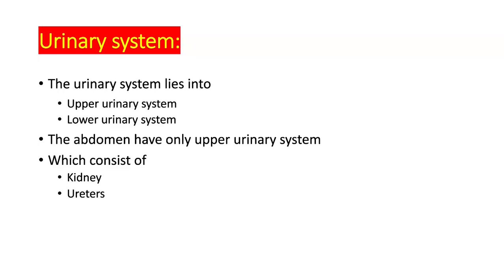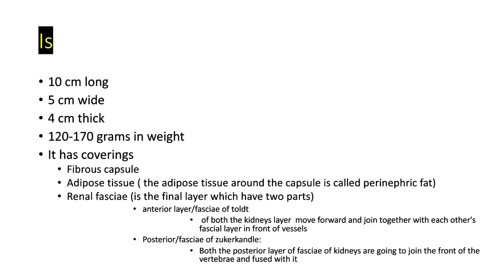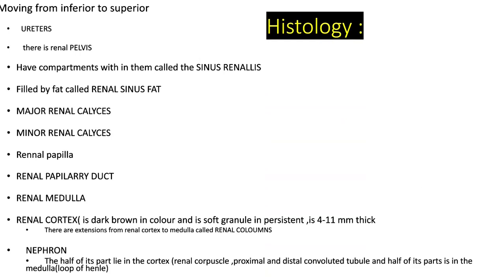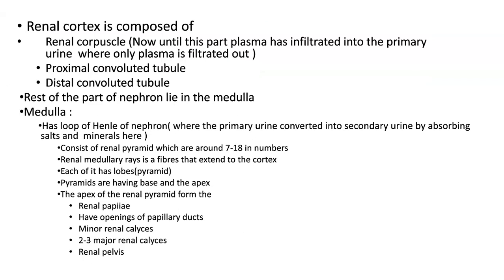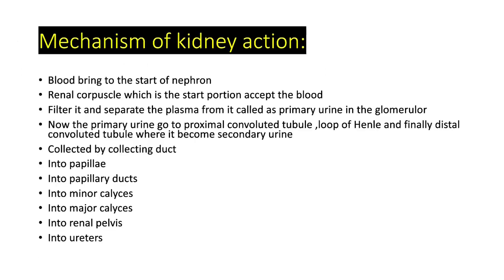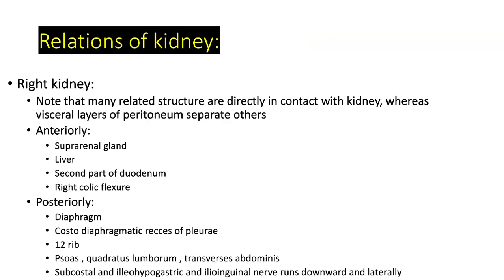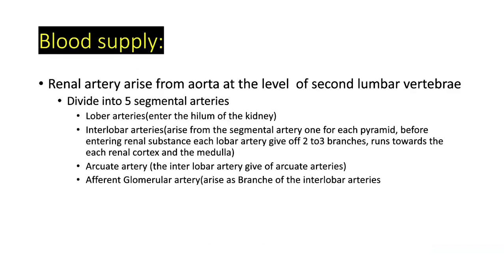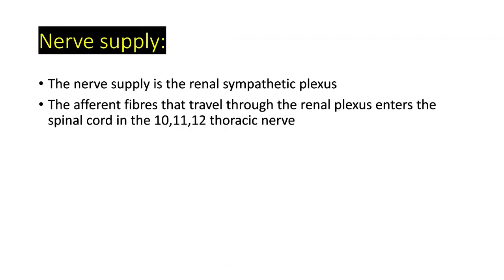urinary system ,kidneys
anatomy of kidney
function of kidney
mechanism of kidney action
histology of kidney
relationship of kidney
blood supply of kidney
venous drainage of kidney
urinary system